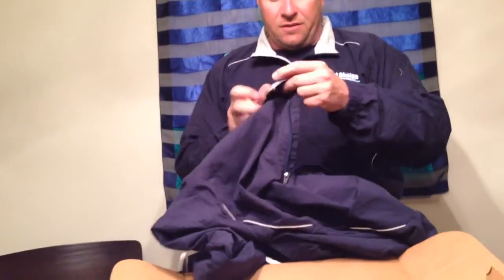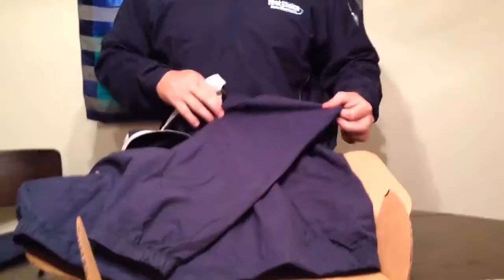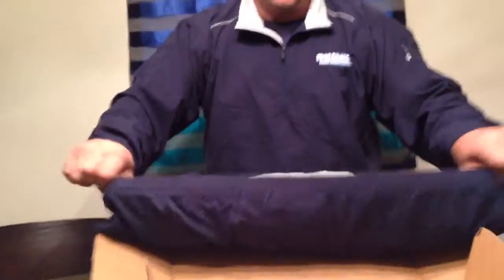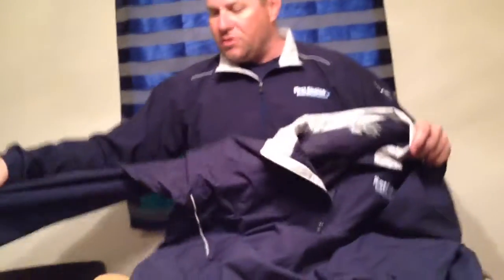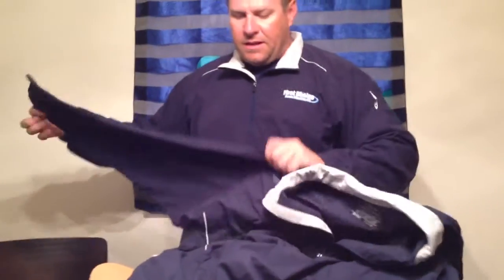Apparel for pressure washing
100% polyester best for using sodium hypochlorite. Holds color longer as well as thread strength.